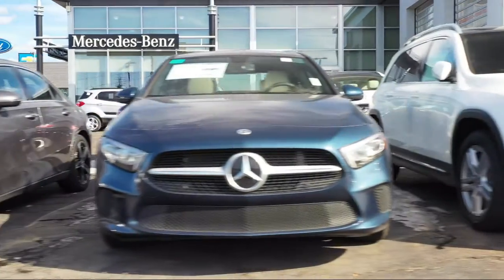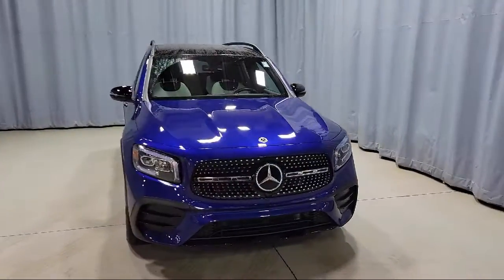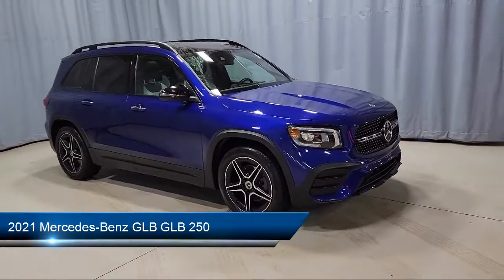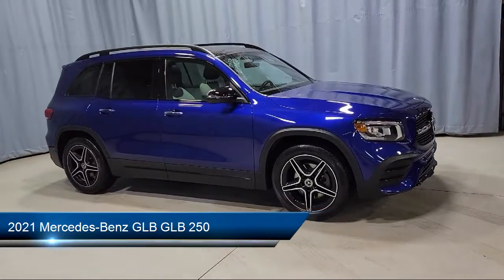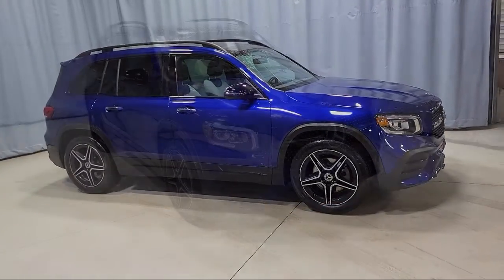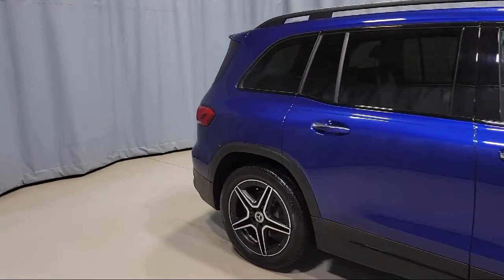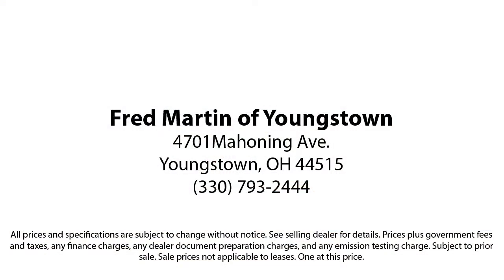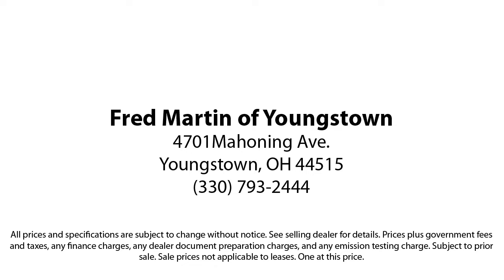2021 Mercedes-Benz GLB GLB 250 Sport Utility Youngstown New Castle Kent Warren Boardman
2021 Mercedes-Benz GLB GLB 250 Sport Utility Stock Number: M5687A Vin:W1N4M4HB4MW103260.